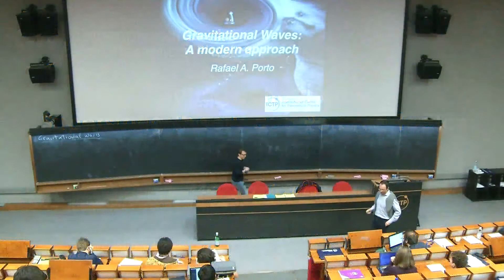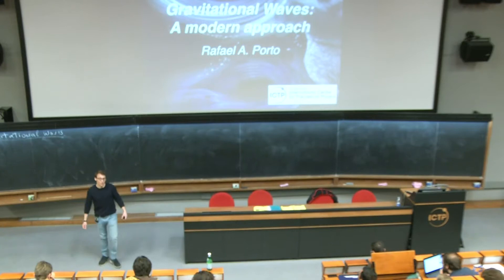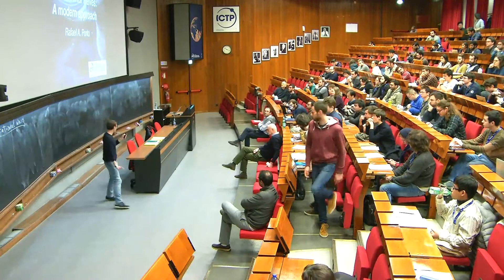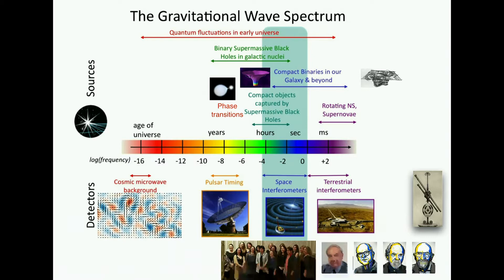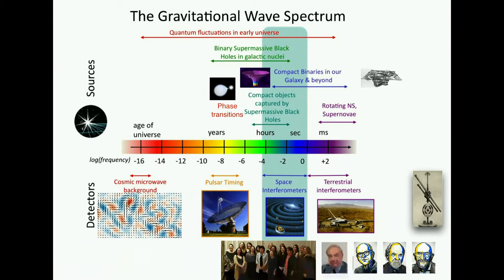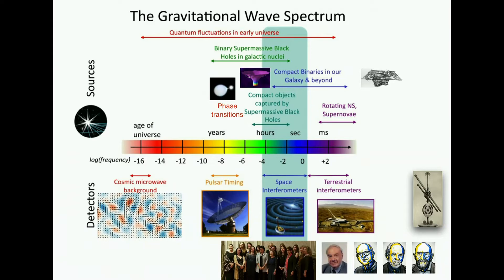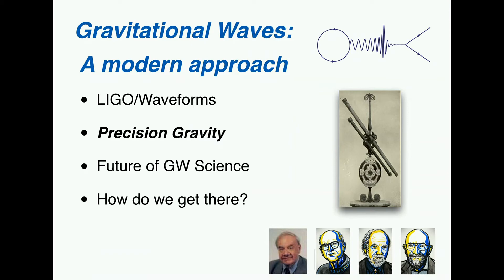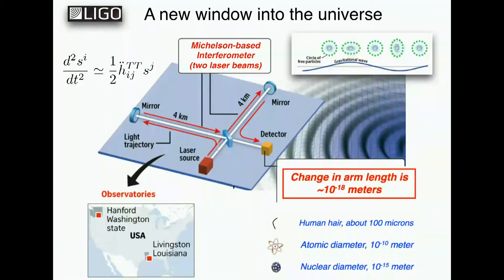Gravitational Waves - Lecture 1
Speaker: R.A. Porto (ICTP-SAIFR)
2018_03_19-10_15-smr3193